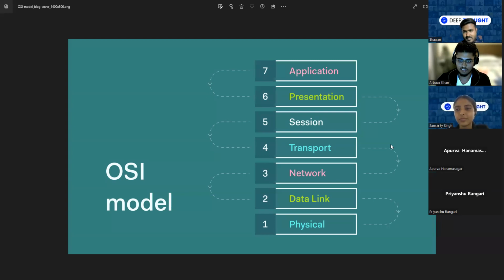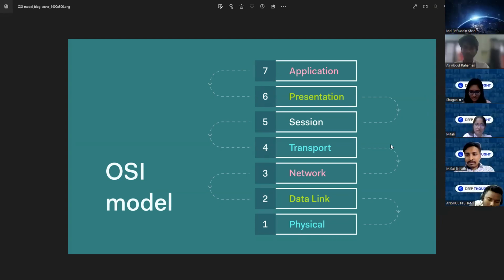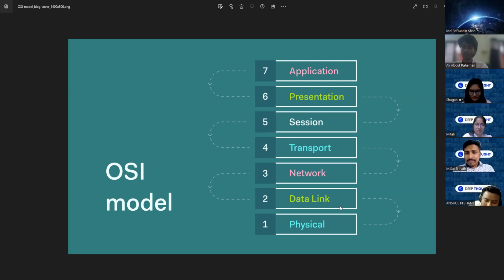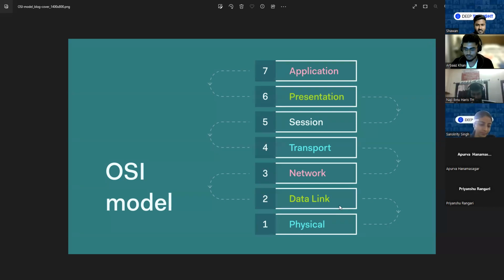DT Growth Stories | Arbaaz Khan | Developer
Arbaaz Khan explains how DT helped him think in terms of frameworks, and how it helped him think beyond coding, to see Technology holistically.